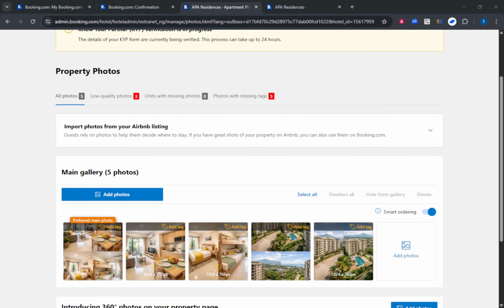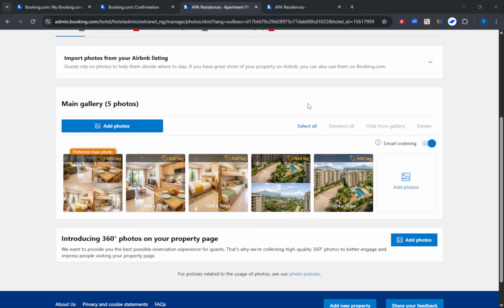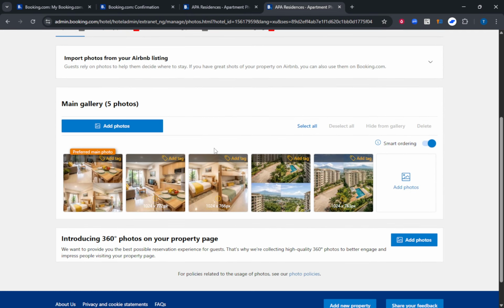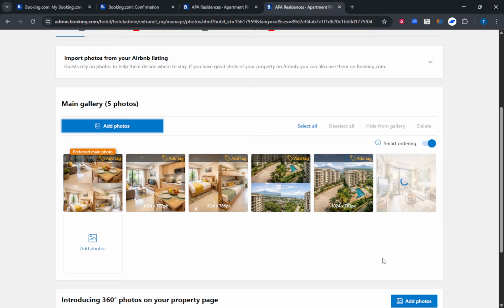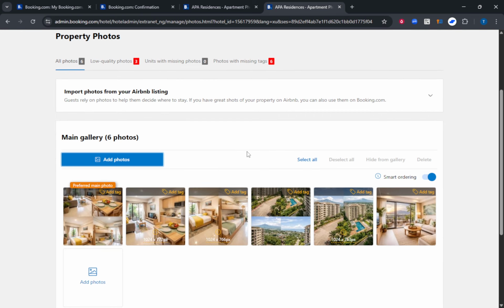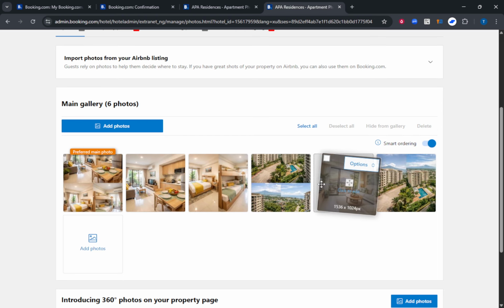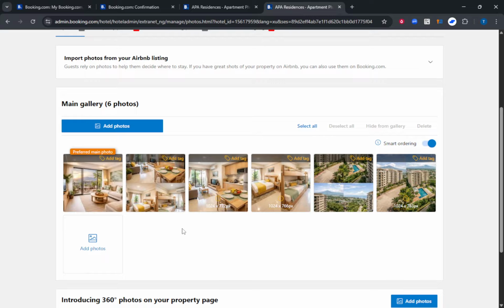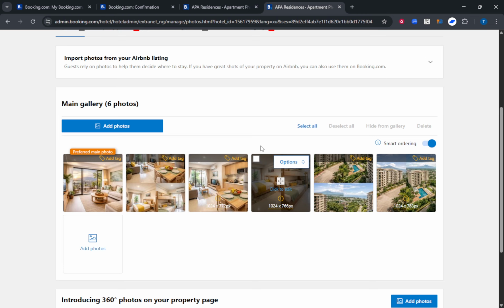How to Edit Images on Booking.com [2026 Full Guide]